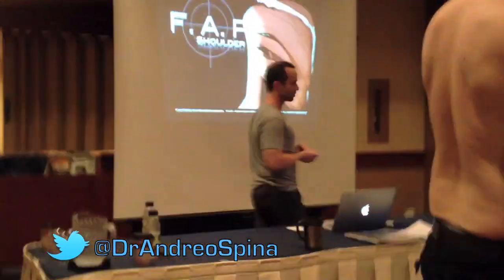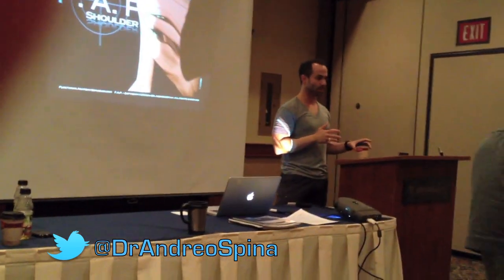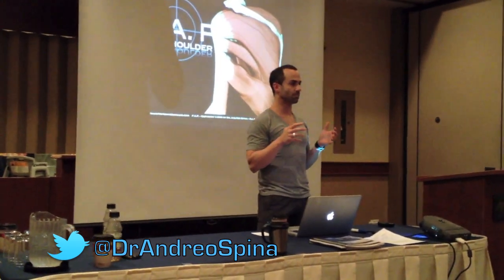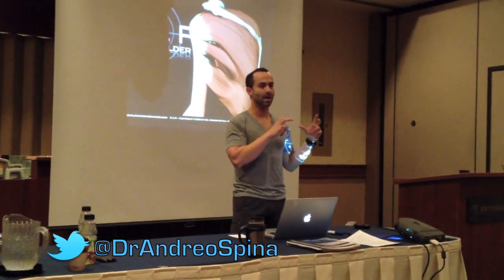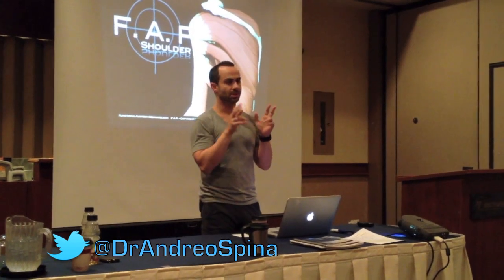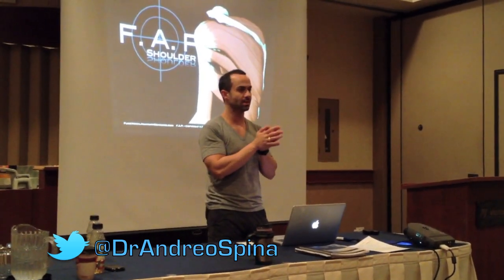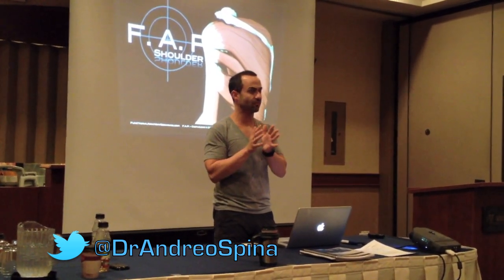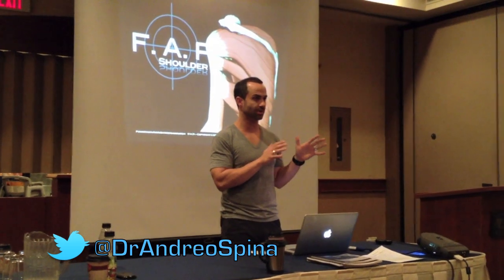Joint and Core stability...very misunderstood terms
Dr. Spina describes the common misconceptions regarding "joint stability" which is often confused with joint "rigidity." Flexibility and Mobility are not synonymous. A joint CAN be too 'flexible' thus leading to hyper mobility...however, a joint can never be too 'mobile' (which means the combination of flexibility + strength&control)... - search "Stability". a misunderstood concept" for the full post including a discussion regarding current understanding of "core" stability...and how it DOES NOT RELATE to real life situations...